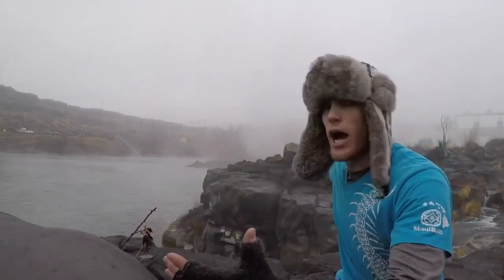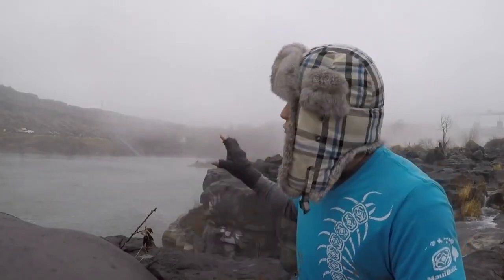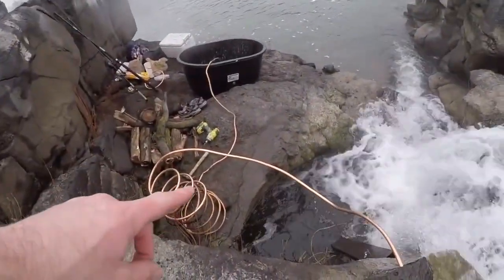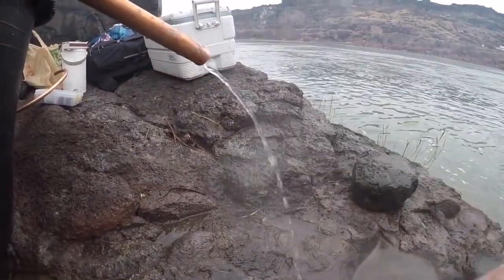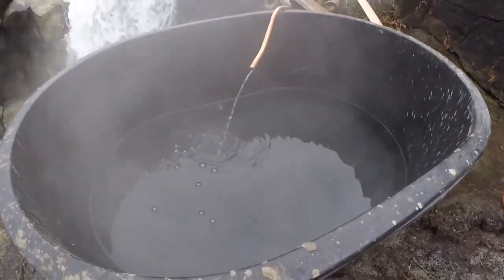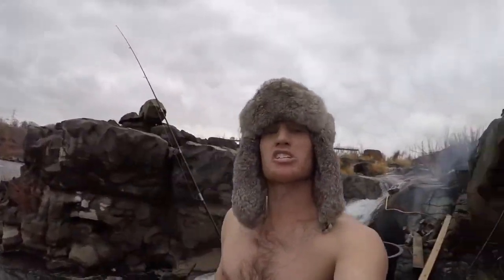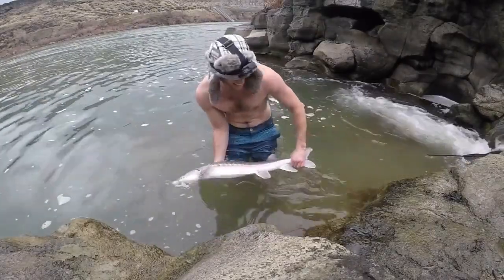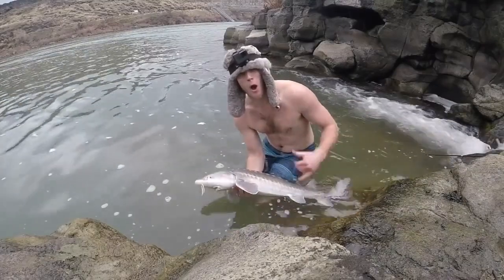Making a HOT TUB on the River!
I find a nice waterfall next to the beautiful Snake River in Idaho and build a homemade hot tub!

7821 St. Andrews Rd